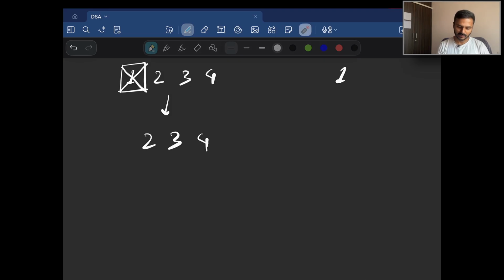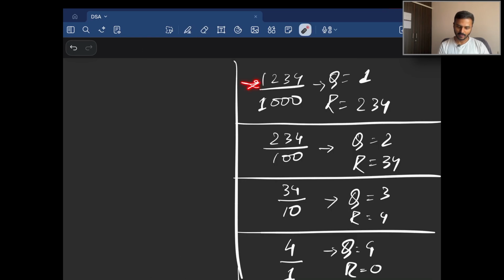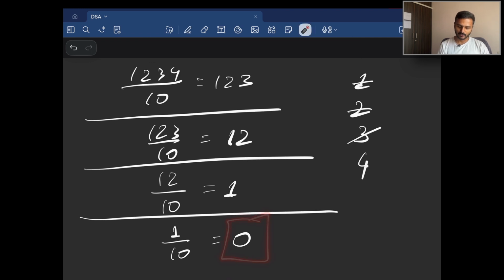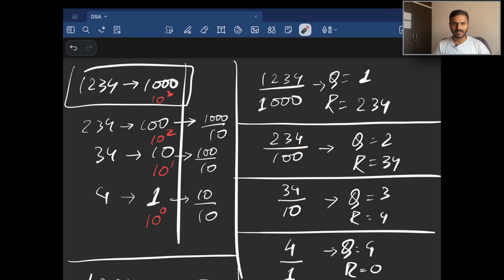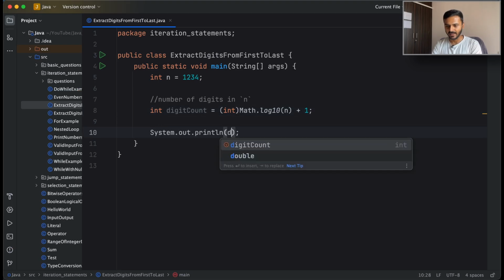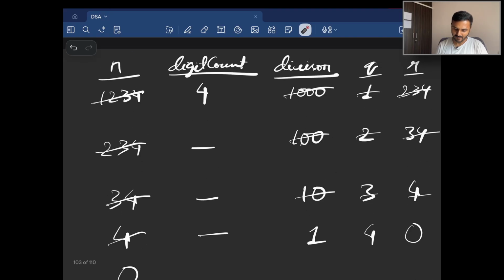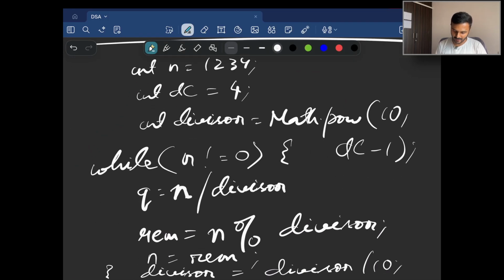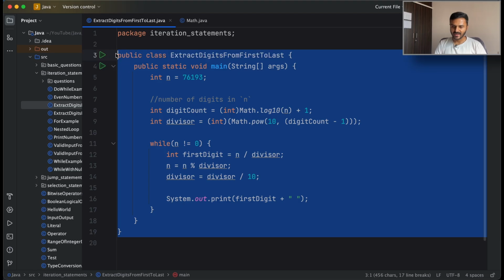How to Extract Digits from First to Last in Java | Programming Tutorial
In this video, we explore a slightly less common but essential programming task: extracting digits from a number starting from the first digit and moving to the last. While extracting from last to first is the standard approach, doing it in order requires a bit more mathematical logic.

What you'll learn:
- The logic behind extracting digits from left to right.
- Two ways to count the number of digits in an integer.
- How to use Math.log10() and Math.pow().
- A step-by-step Java implementation using a while loop.

Timestamp:
00:00 – More commonly used approach: extracting digits from last to first (covered in another video)
00:20 – Step‑by‑step explanation using pen and paper
01:50 – Discussing the general approach (high‑level overview)
05:08 – How to determine what to divide the number by
08:57 – How to find the number of digits in a given number - two approaches (high‑level)
09:10 – How to find the number of digits in a given number - solution 1 (loop‑based)
10:39 – How to find the number of digits in a given number - solution 2 (math‑based)
14:20 – Discussing the general approach - continued
15:22 – How to find the number of digits in a given number - solution 1 (detailed solution to be covered in the next video)
17:18 – How to compute log 10 in Java (Math.log10)
18:56 – How to find the number of digits using log 10 in Java
20:12 – Pseudocode for the log‑based digit‑count solution
30:29 – Implement the solution in Java
33:55 – THE END